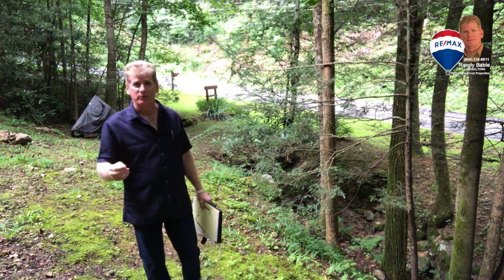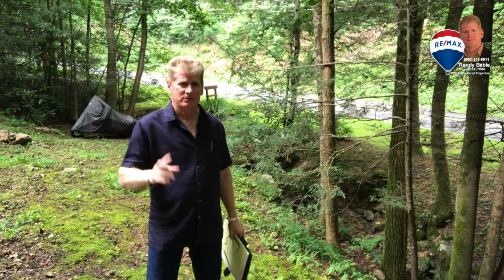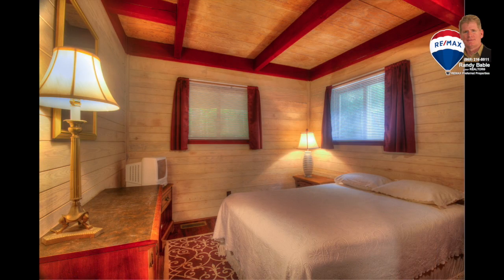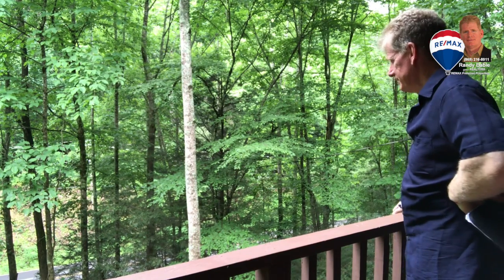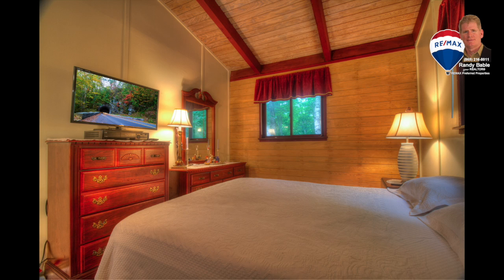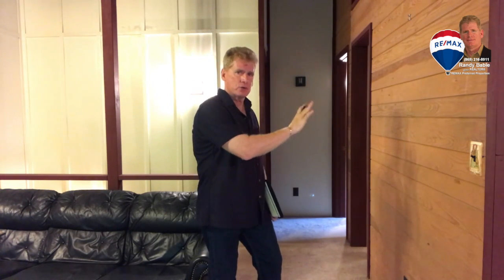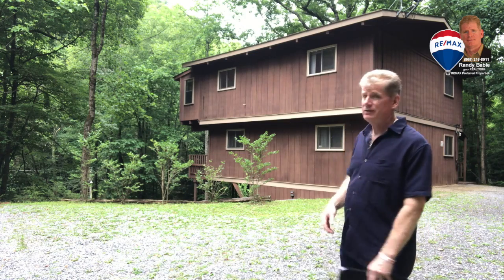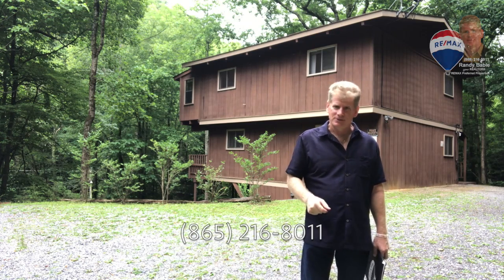1209 Alpine Dr Sevierville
New to the market is this 4 bedroom, 2 bathroom, 2 kitchen home. Located in a quiet leafy street about 30 minutes outside of downtown Sevierville, you'll never want to leave your private oasis, complete with babbling brook. Neat as a pin and move in ready. This could be your new home.